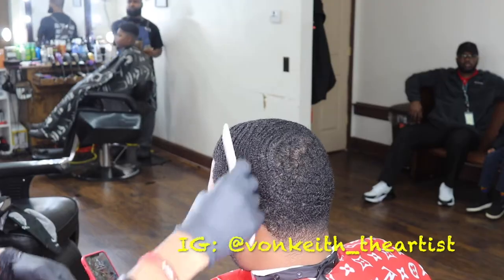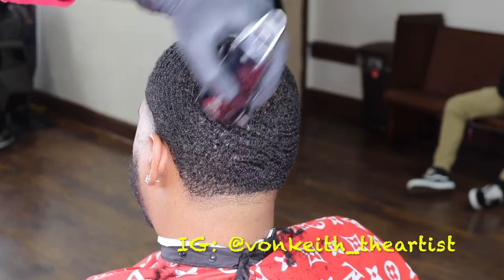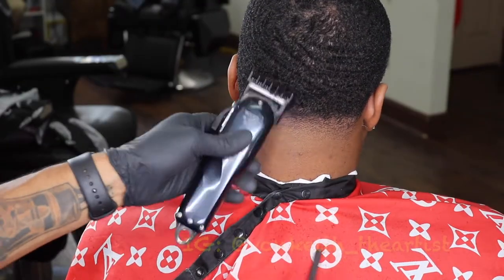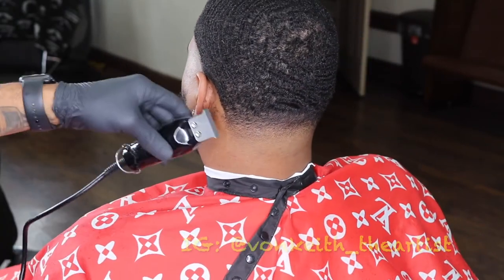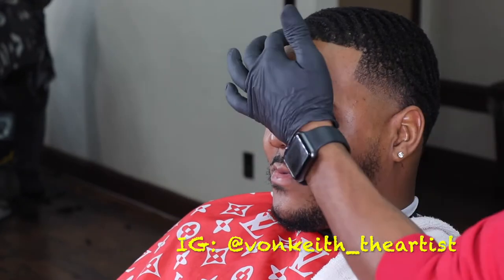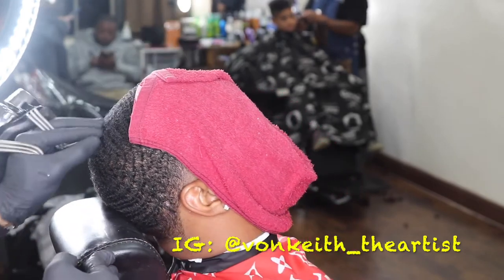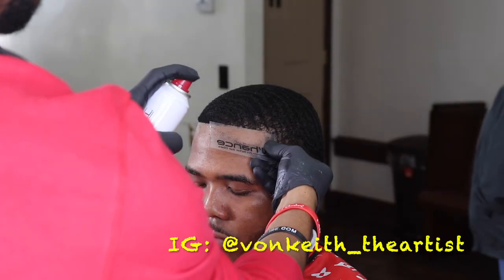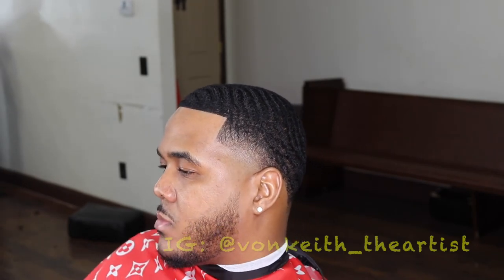HAIR TUTORIAL: | WAVES W/ BLOWOUT TEMPFADE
This haircut is giving an in depth look on how to perform a blowout temp fade on a client with waves. This is my first time cutting his hair and it still came out FIRE!